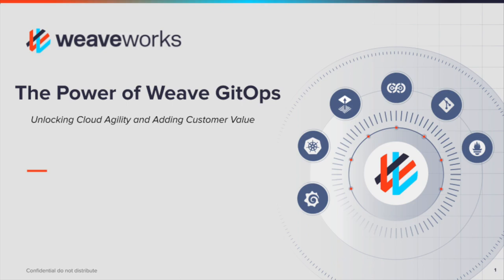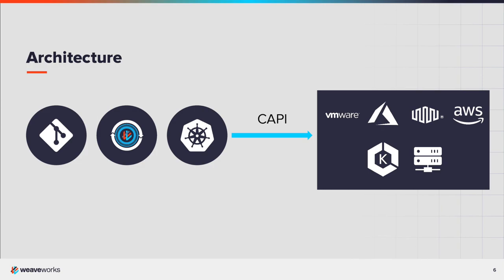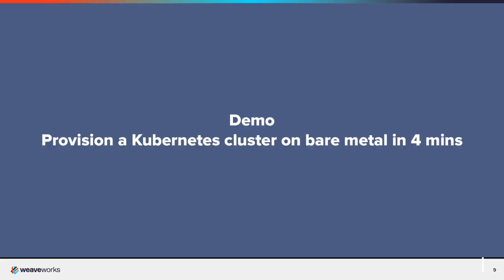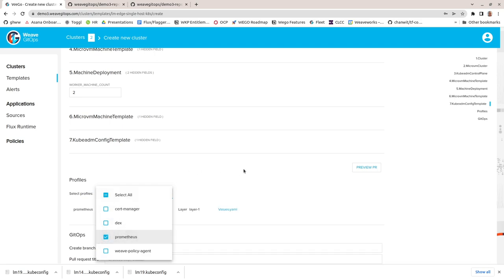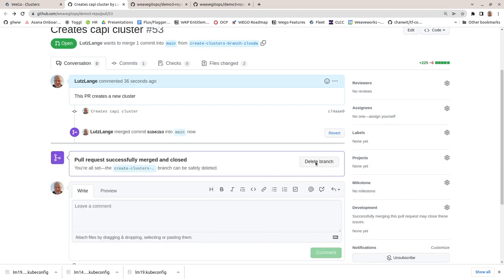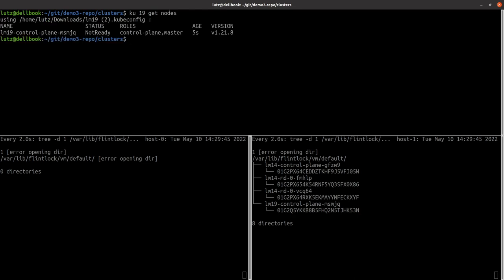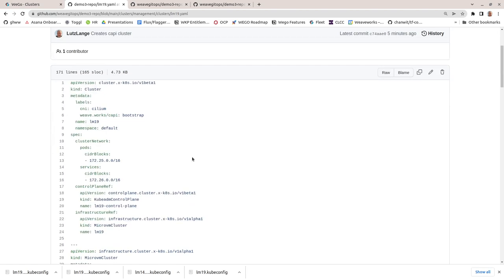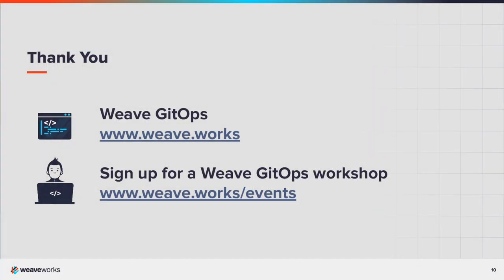Cluster Management Features - Weave GitOps Enterprise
Experience the future of cluster management with Weave GitOps Enterprise in this presentation by Steve Waterworth, Technical Marketing Manager at Weaveworks.

Weave GitOps simplifies cluster management for both developers and operators, helping you effortlessly manage infrastructure and application deployments across various cloud providers, data centers, and the edge. It streamlines the migration process between platforms, ensuring seamless transitions when necessary.

Learn how to employ a modular approach, allowing you to start small and scale with experience. With GitOps, DevOps engineers can self-serve their cluster management needs while adhering to corporate standards, and platform engineers can define templates based on these standards. Weave GitOps offers full role-based access control, ensuring a unified user experience across multiple environments.

See Weave GitOps Enterprise in action as Steve demonstrates the cluster provisioning process using Equinix Bare Metal and Firecracker micro VMs. Watch as he creates, manages, and deletes clusters effortlessly while adhering to corporate policies and Git workflows.